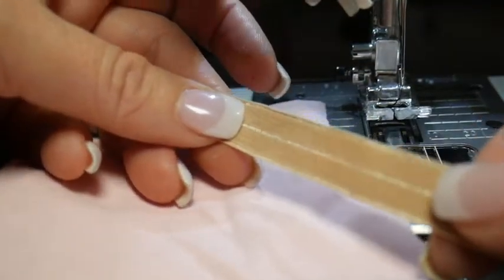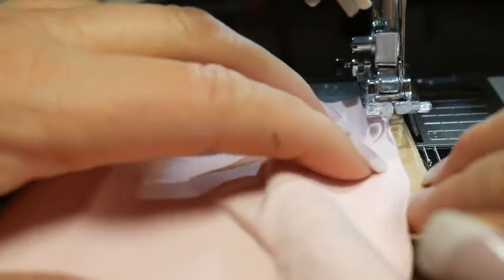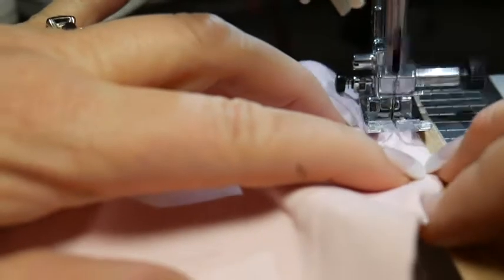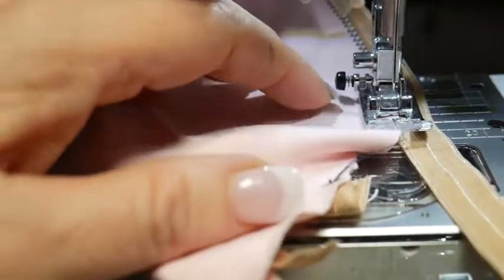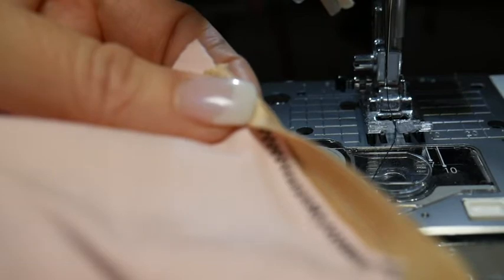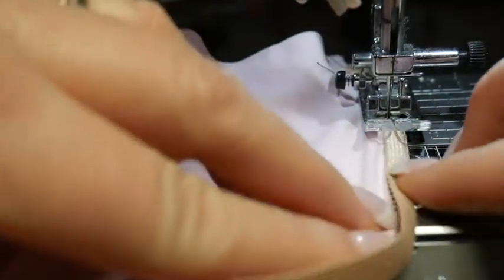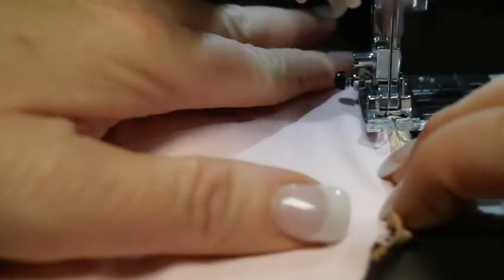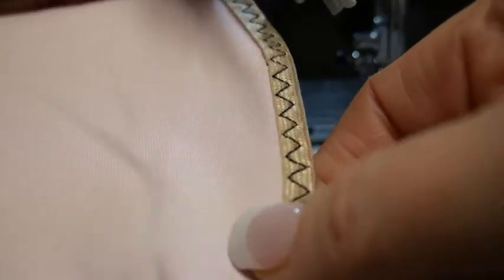How to sew Fold Over elastic to a panty, bra, swimwear and more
In this tutorial you will learn how to use folder elastic for finishing edges of bras, panties, braletts, swimwear and more. There are so many beautiful elastics now available to you that this is a beautiful way to finish a garment.